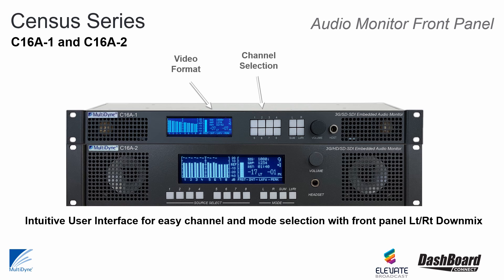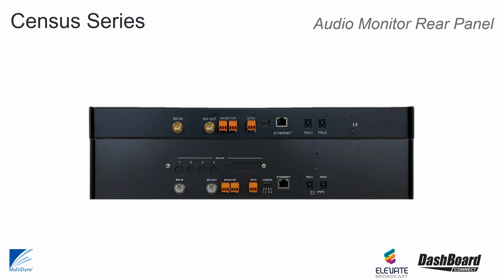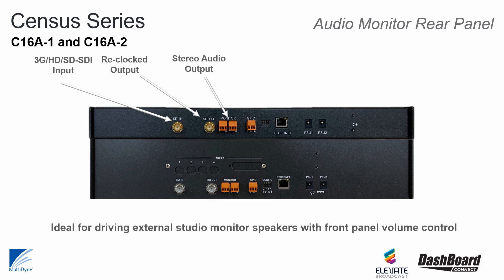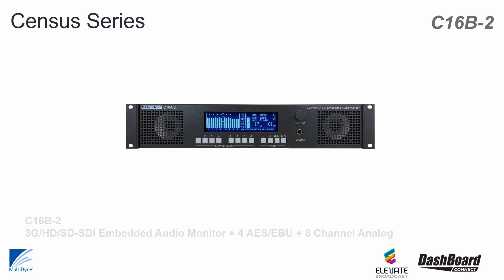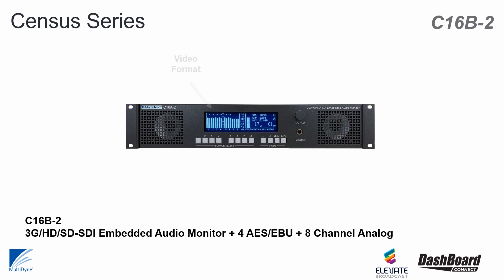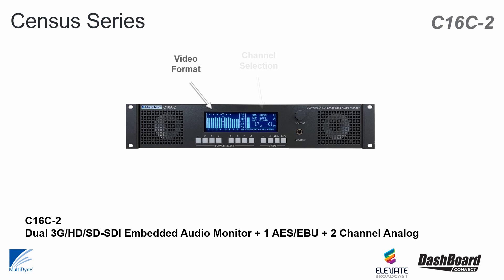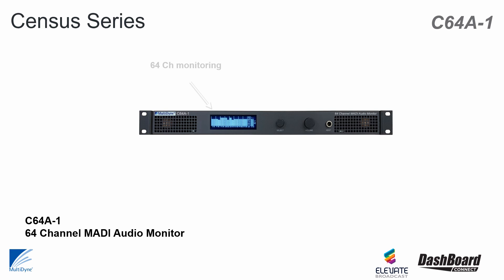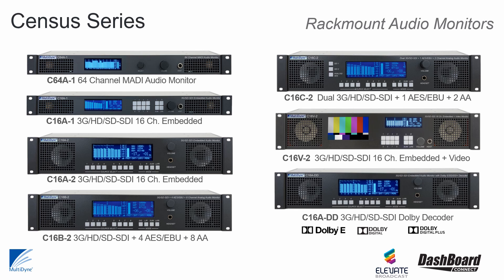Audio Monitoring Multidyne C Series, supplied by Elevate Broadcast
The full Multidyne C Series audio monitoring solutions. Monitoring with or with out video from the SDI embedded audio. Including Dolby and MADI in a 1 or 2 RU rack mount solutions.

Multidyne has a full range monitoring to address any Audio format type.
The C-SERIES embedded audio monitors seamlessly extracts audio data from each embedded AES-EBU channel within the SDI signals and intuitively displays on the user interface for easy channel and mode selection.

Starting with the compact 1 R U, C 16 A dash 1 and 2 R U C16A dash 2 model. Both compact and lightweight, the 16 Channel S D I embedded audio monitoring system that provides visual and aural monitoring of all 16 channels of audio from an SDI signal on a 75 Ohm B N C connector. Working in 3G, HD, and SD as an SDI Embedded Audio Monitor.

The C 16 A – 2 DD is a compact and lightweight 2 RU 16 Channel SDI embedded audio monitoring system that provides visual and aural monitoring of all 16 channels of audio from an SDI signal on a 75 Ohm BNC connector. Importantly the C 16 A – 2 DD  has an integrated Dolby E / DD / DD+ decoder.

The C 16 B - 2 is the equivalent solution with AES EBU digital and analog audio monitoring system providing the necessary monitoring.

While the C 16 C – 2 has Dual 3G /HD /SD-SDI Embedded Audio Monitoring with 1 AES / EBU and 2 Analog Channels.

For those who need monitoring of MADI signals. The C 64 A Dash 1, is a compact and lightweight 1 RU 64 Channel MADI audio monitoring system that provides visual and aural monitoring of all 64 channels of audio from a MADI signal on a 75 Ohm BNC connector.

The MultiDyne C Series has a full range of selection to enable any kind of Audio monitoring requirements.

Supplied by Elevate Broadcast

Elevate Broadcast a leading System Integrator in Asia can lead you through the selection, purchase and installation of all the equipment required for your next production or facility.